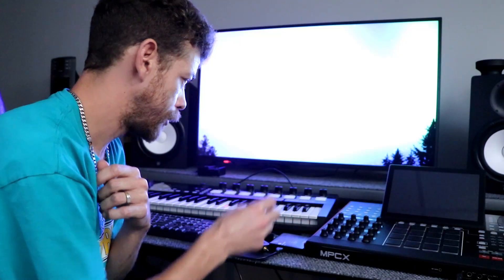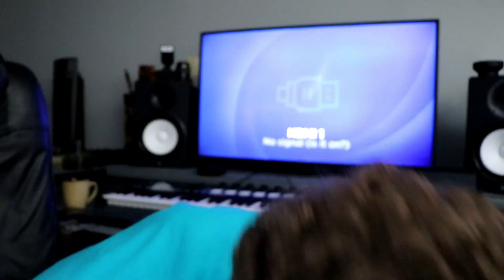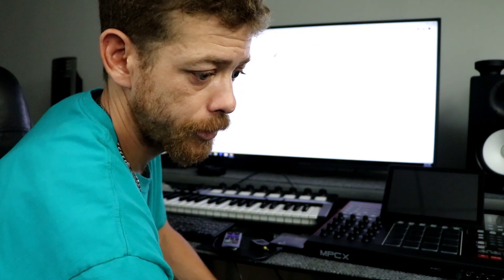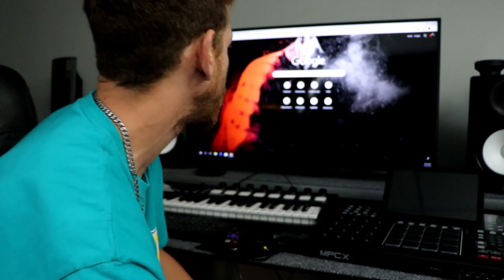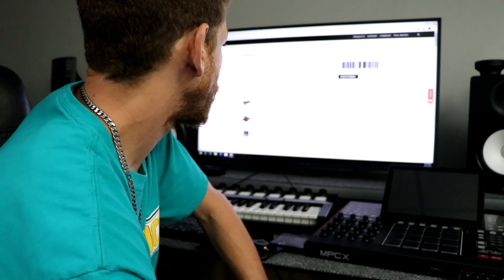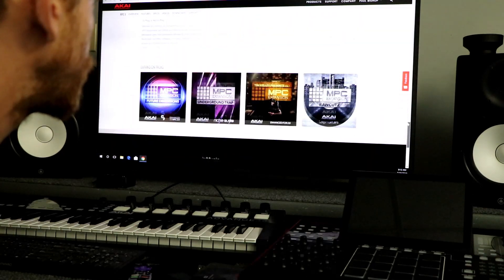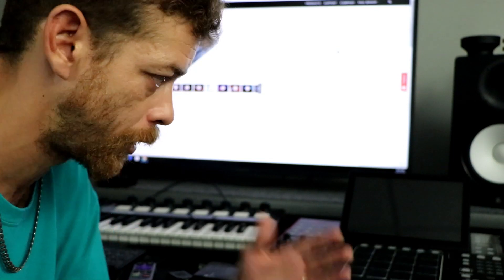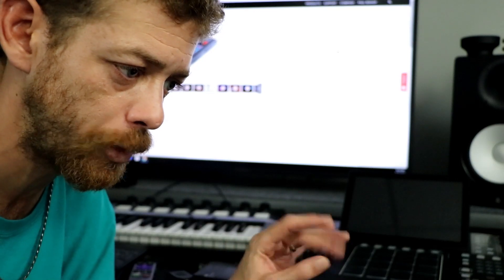Waiting For MPC 2.6 / 3.0.3 Updates and I could use your help if you have a sec.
Waiting for 2.6 to drop.

Some of my gear i use every day to make music

 My Akai Force Stand

The Akai Force

The Akai MPC X

Korg Minilogue

MOOG Grandmother

My Mixer

Behringer Neutron

Modal Skulpt

Turn Table

Zoom Recorder

Akai Advance

My Sledge Synth

HS 8 Monitors